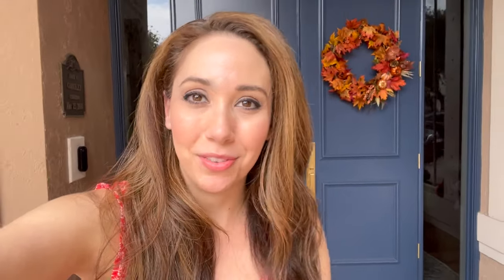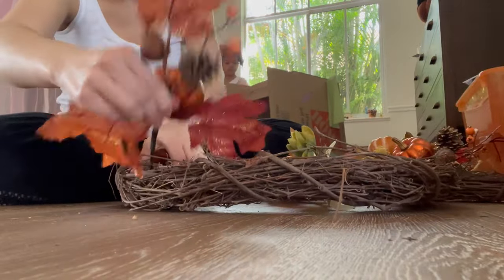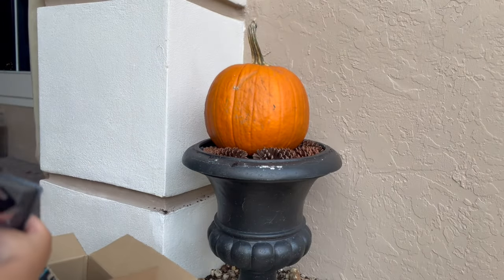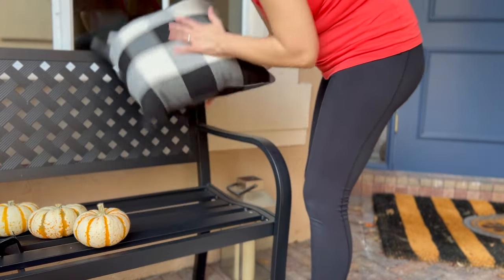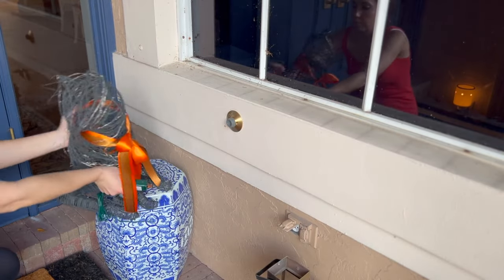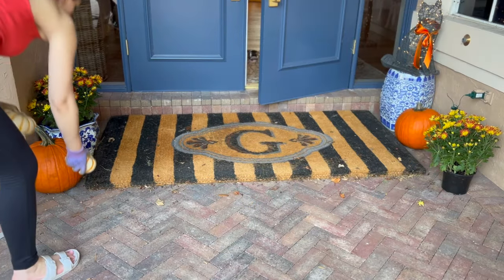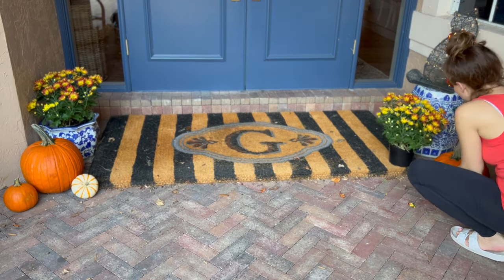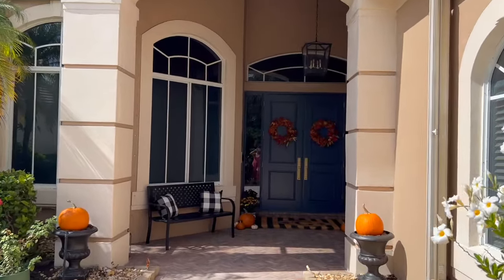NEW Fall Front Porch Decorating Ideas 2023 | Decorate with Me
In today’s video, I’m sharing an easy and elegant fall front porch decorate with me. This is our first fall in the new house, so I’m hoping this will give you some fall decorating ideas if you have a double door like I do.

Stephanie

My Etsy shop

LINKS

Door matt
Urns (similar)
Wall plaque (similar)
Door Hardware
Light above the door
Boxwood wreaths (similar)
Arlo doorbell
Wreath sash (Will be available soon!)
Scalloped Pillow Cover
Outdoor Bench
Buffalo Check Pillow Covers
Blue and White Garden Stool (similar)
Blue and White Planter (similar)

Door Color - Benjamin Moore Newburyport Blue HC-155

Mackenzie Child’s Jack O’ Lantern Pumpkin
Mackenzie Child’s Leaf Pumpkins (similar)
Mackenzie Childs Beaded Pumpkin
squashed Harlequin
Mackenzie Child’s Picks
Beware pumpkins
Mackenzie Childs Pumpkin candle sticks
Set of 3 Boo Pumpkins
Set of 3 acorns
Harlequin Pumpkin
Set of 6 mini pumpkins
Mackenzie Childs Striped Pumpkins -
Beware pumpkins
Fall garland (moody/similar)
Visual Comfort Tiny Terri Lamp
Acrylic book holder
Artichoke bowl filler
Pottery Barn Chairs - Ayden Slope Arm Slipcovered Swivel Glider - In fabric Alabaster Performance Heathered Basketweave

*Links may contain affiliates, this means I get a small commission of what you buy through them, it won’t cost you any extra to you, but really helps support this channel! Thank you!*